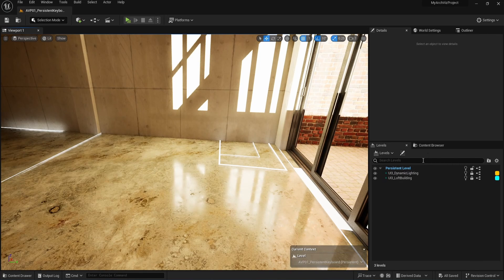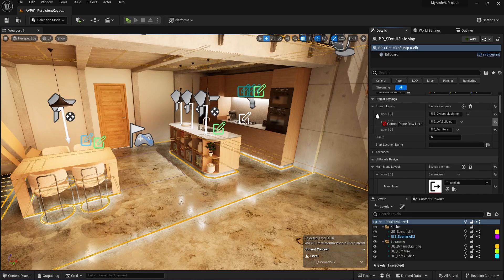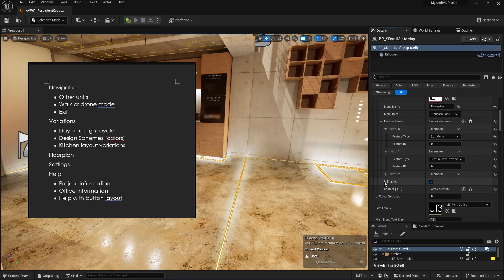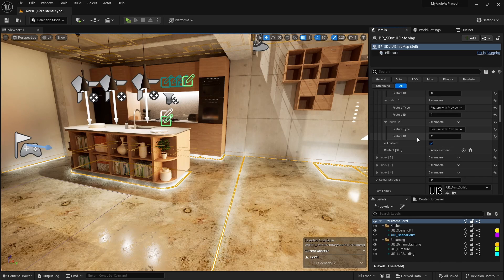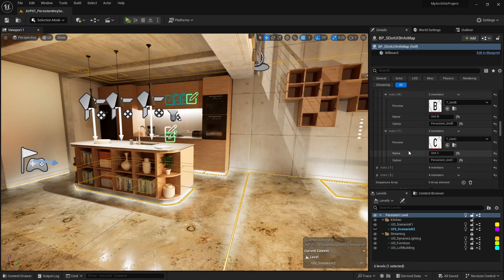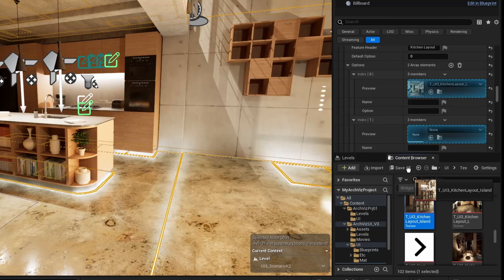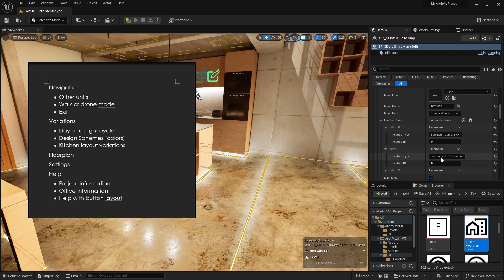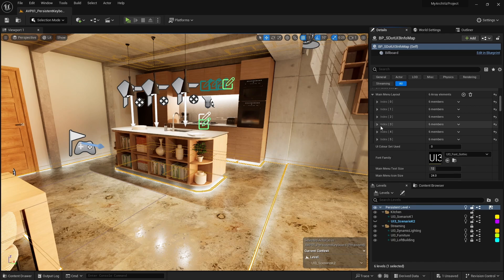UI3 Video Tutorial Part 3 UI Layout Design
The third part of the video tutorial for the Arch Viz User Interface available on the marketplace for Unreal Engine 4.26/27 and Unreal Engine 5.

This part focus is on how to design and add a custom user menu to your project using the ArchViz UI3 project from the Epic Games Marketplace.

0:00 Preparing the Project
2:06 Designing the UI
2:37 Navigation Menu
4:00 Variations Menu
5:25 Features With Preview
10:00 Remaining Menu Buttons
11:58 Insert Screenshot Menu